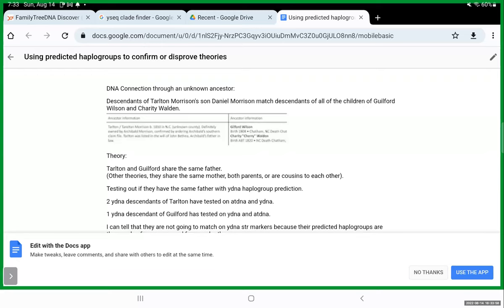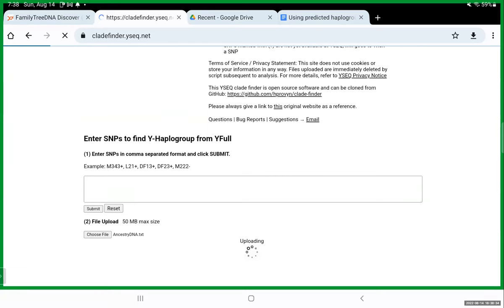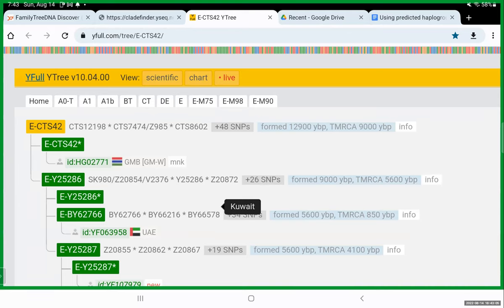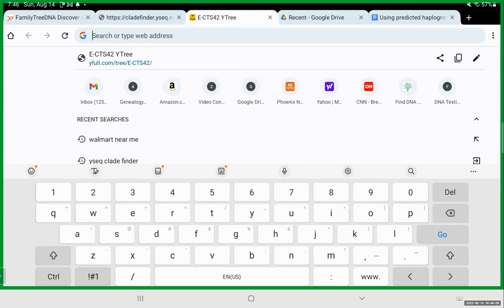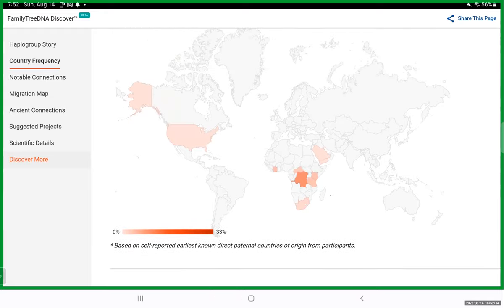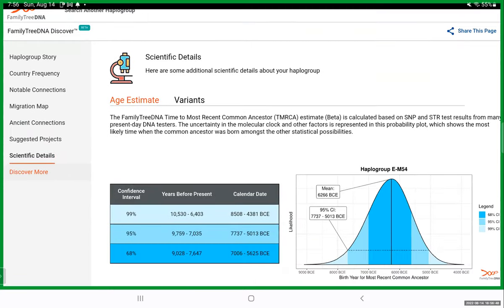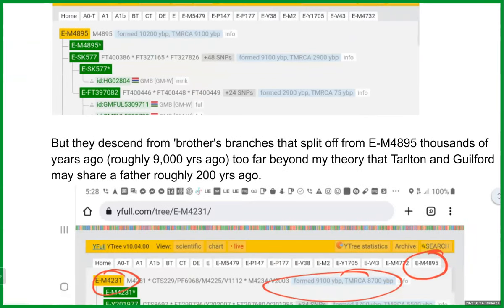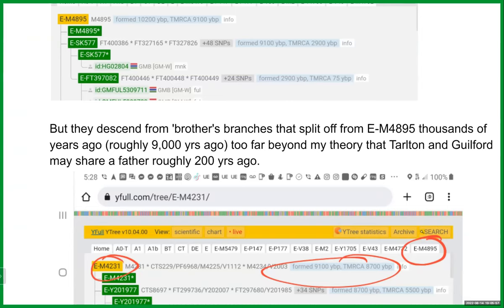Using the yseq clade finder and discover.familytreedna.com tools (with Marseille)